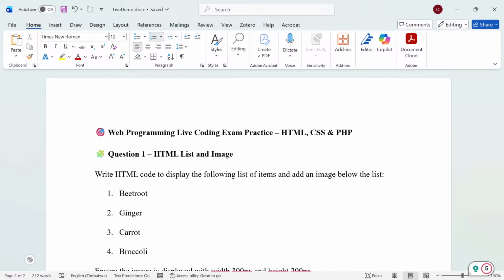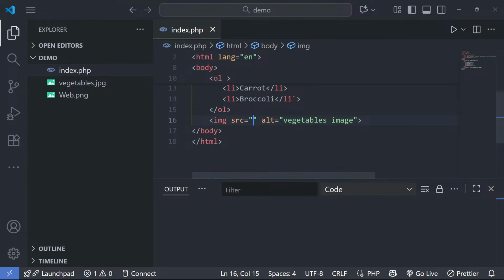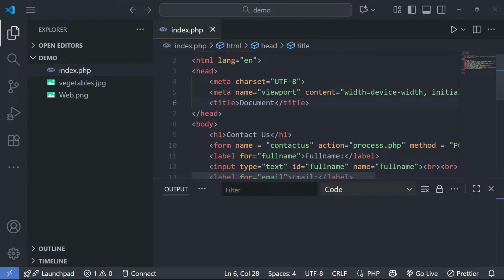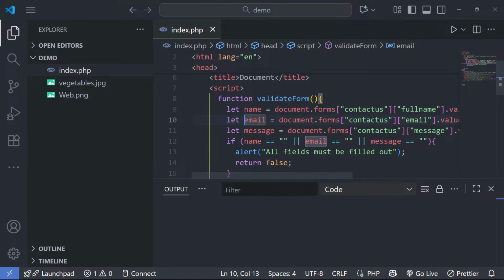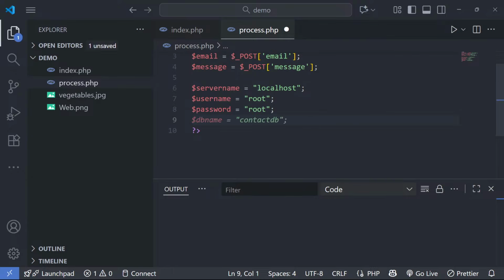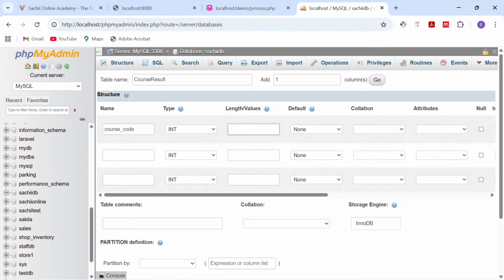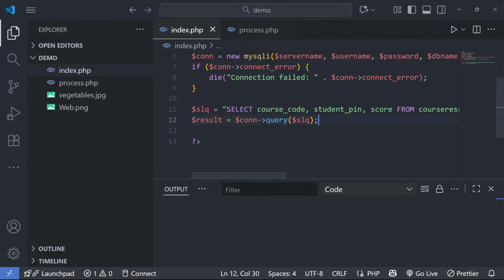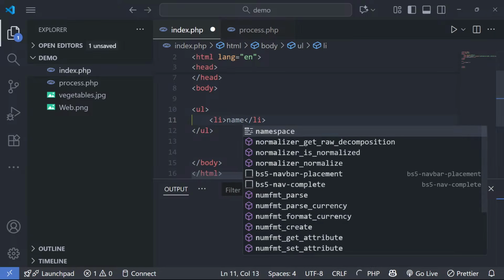Web Programming Live Coding Session | HTML, CSS, JavaScript & PHP Explained Step-by-Step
Welcome to this Web Programming Live Coding Session 🎯 — a fully practical class where we build and explain real web applications using HTML, CSS, and PHP.

In this session, we’ll go beyond theory and focus on hands-on coding, covering everything from HTML structure to PHP database connectivity. You’ll learn how to design, validate, and process web forms, and display data dynamically using PHP and MySQL.

💻 What You’ll Learn:
1️⃣ HTML List & Image — structure content and embed images properly.
2️⃣ HTML Forms & Validation — build interactive forms and validate them using JavaScript.
3️⃣ PHP Form Handling — send and process form data on the server side.
4️⃣ PHP & MySQL Connection — fetch and display records from a database.
5️⃣ Loops in PHP — display sequences dynamically using for loops.

🧑🏽‍💻 Learning Outcomes:
✔ Build and test a complete web workflow (frontend + backend).
✔ Strengthen your understanding of form handling, validation, and database integration.
✔ Prepare for real-world web development and university exam questions.

💬 Join Live:
Code along, ask questions, and strengthen your practical programming skills through guided explanations.

📍 Perfect For:

Computer Science / IT / Software Engineering Students

Anyone learning PHP, HTML, JavaScript, or CSS

⚙️ Session Setup:
Software: VS Code / XAMPP / Browser
Style: Live coding + explanation + Q&A
Duration: 1 hour 30 minutes – 2 hours